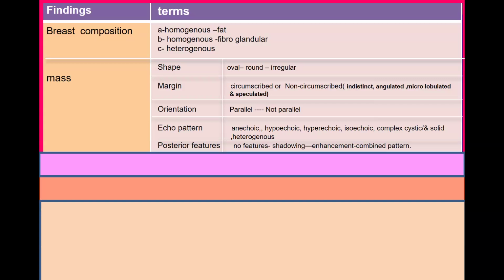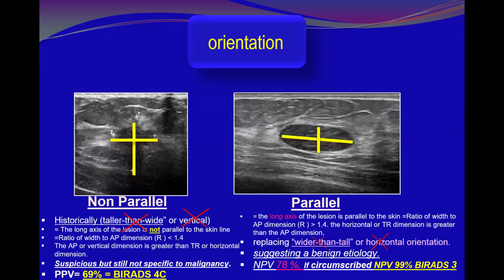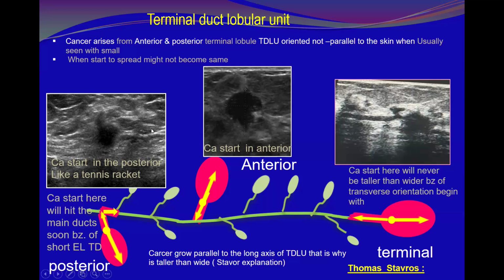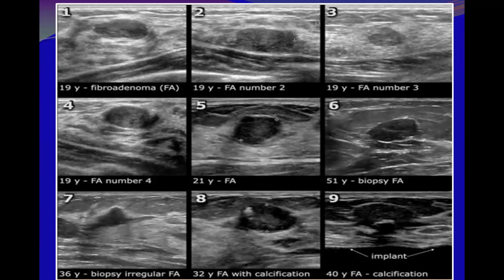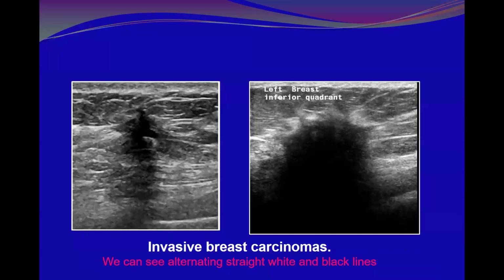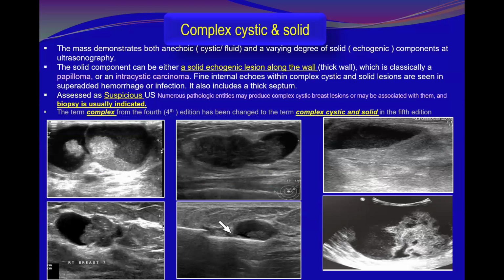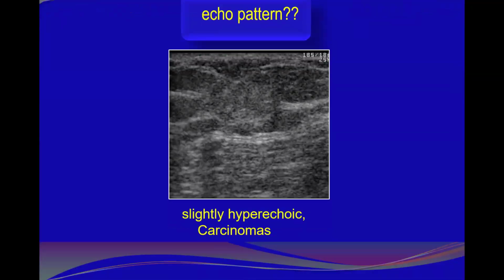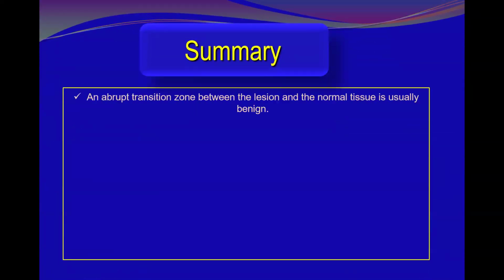Lecture 15: Breast Ultrasound Lexicon, interpretation and management (1)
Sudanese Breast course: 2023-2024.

Lecture 15:  Breast ultrasound lexicon, interpretation and management (1) presented on august, 2 .2024.

please get in touch with me, if you have any questions or comments